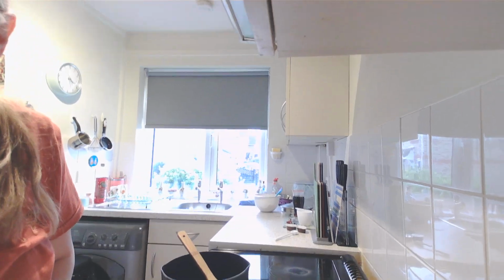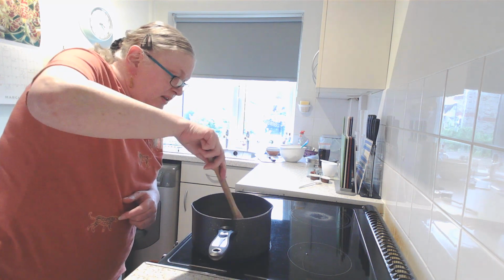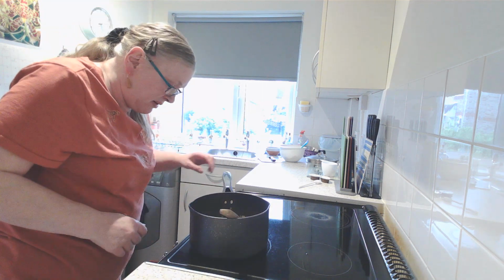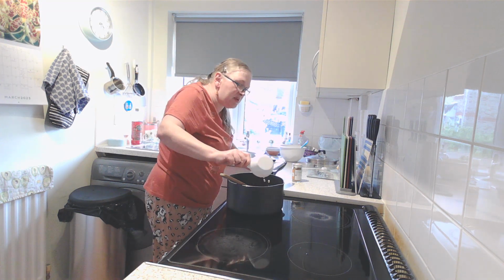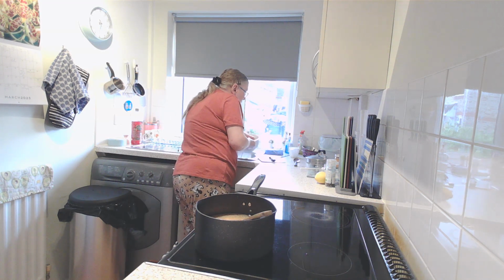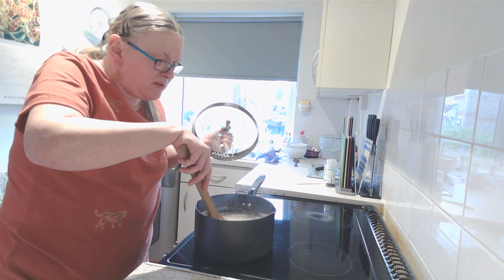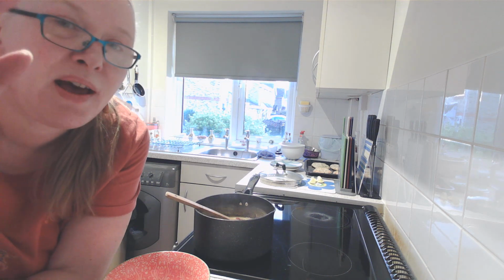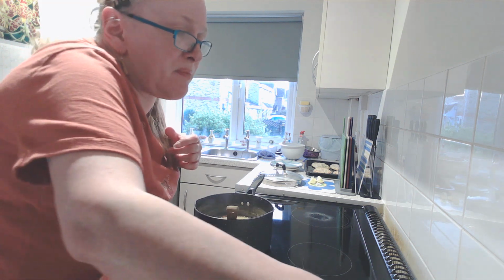A lentil soup from Sudan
I promised my viewers a while ago that I would make a recipe from Sudan (yes, I know it's split into two countries since 2011) but I didn't have a clue what Sudanese cuisine was like.  So I was pleasantly surprised to find this easy but tasty soup to make.  I forget to mention that the recipe uses 1 cup of dried red lentils which is roughly equivalent to 190 grams.  The stock pots I used were chicken but you can use vegetable stock pots instead.  When I dished up the soup I realized it had started to stick a bit - so check it more often than what I did.  Both Morris and I enjoyed the soup and will make it again soon.  One last thing to mention - 1 cup of water equals 250ml of water.